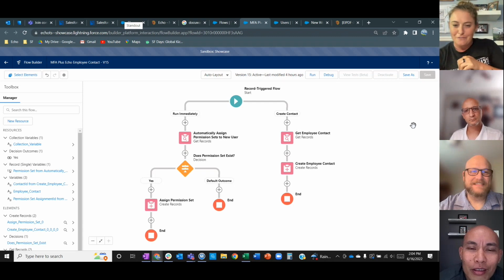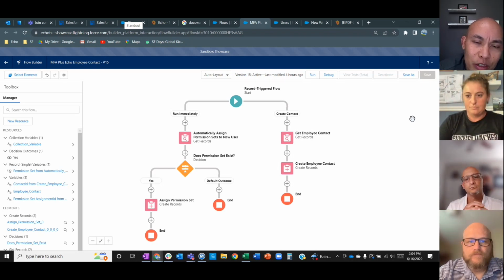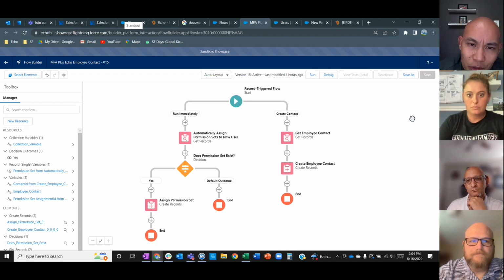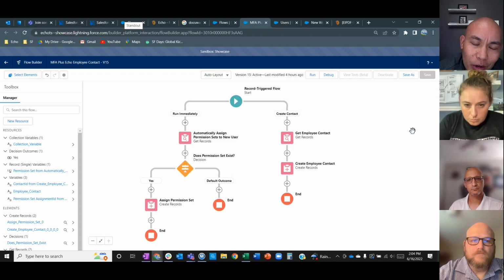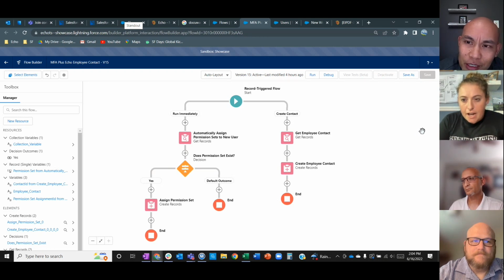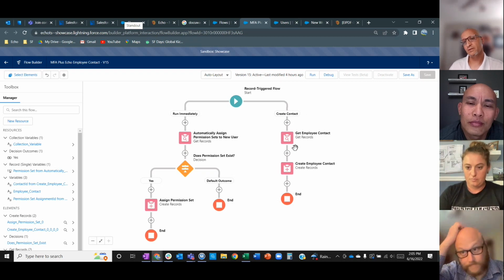A Day in the Life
Join in for a quick 5 minute demo of a day in the life of a Salesforce System Administrator as we test an automated workflow that will make our internal employees lives easier!

NO CLIENT DATA IS IN THIS VIDEO